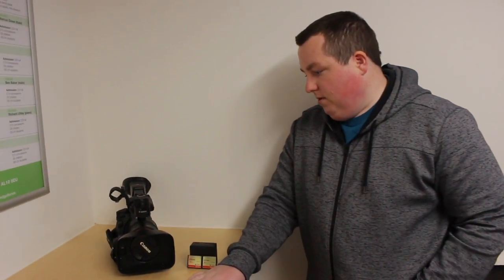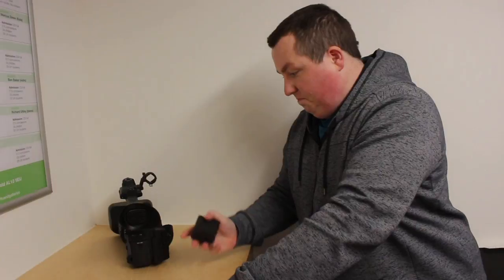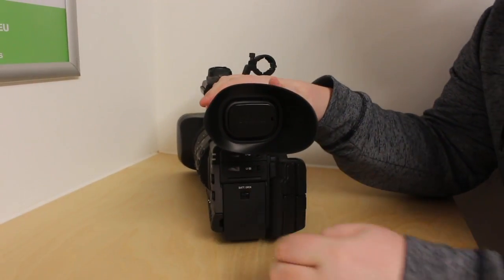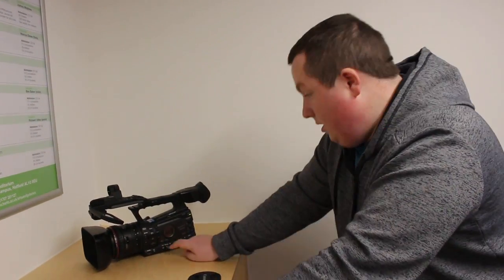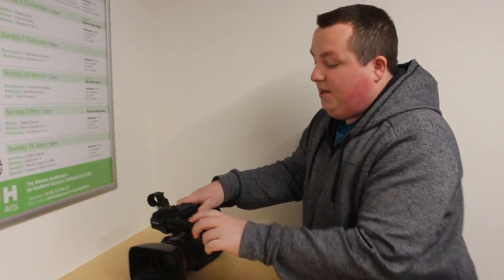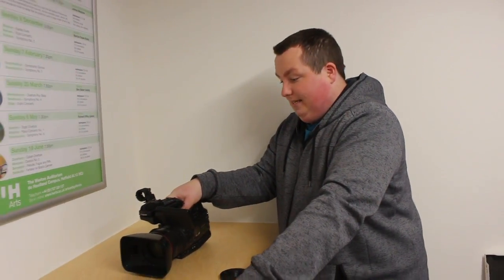Nomad - A Day in the Life of a DoP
To find our more about how YOU can help bring this vision to life, check out our Kickstarter campaign here:

Today we join our Location Director/Lighting Manager, Lois as she finds out what it's like to be Nomad's DoP.

Nomad has been the brain child of our director, Ryan Kenwrick, for the past year. In this time Ryan has been nurturing the idea and developing the script.

We join our characters as their activities on a new, beautiful planet begin to impact the wellbeing of this world, where they have been sent with the task of rebooting the human race, by starting a colony with thousands of embryos that have made the long trip with them.

As tensions rise and secrets emerge, one crew member decides that humanity does not deserve their second chance. The human race, in their eyes, is not worthy of survival as a species. A plan is set out to sabotage the mission and destroy the precious embryos.

Sunny Holidays, Artist: Nicolai Heidlas